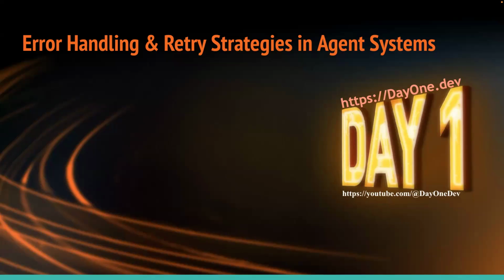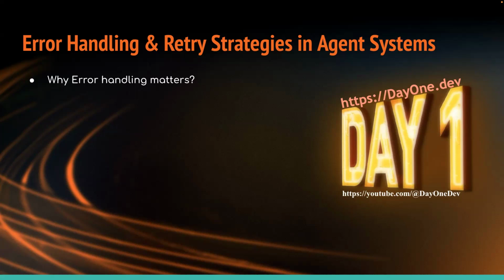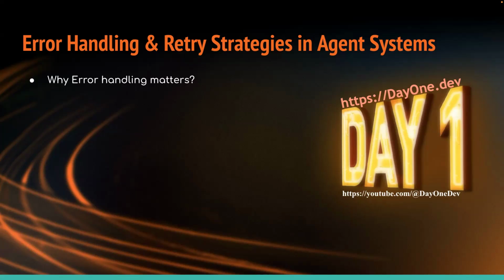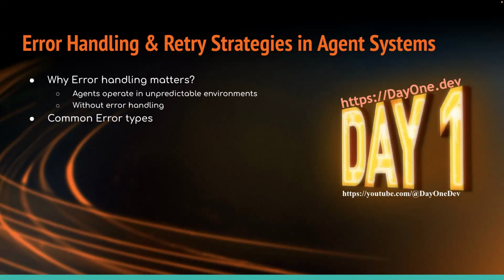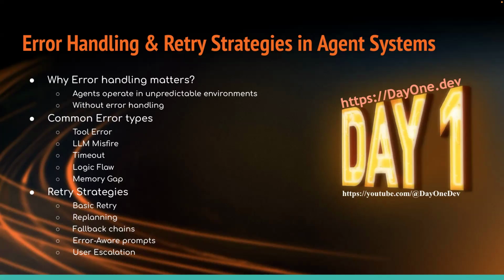Error Handling & Retry Strategies in Agent Systems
Python code:
* source:
* unit test: